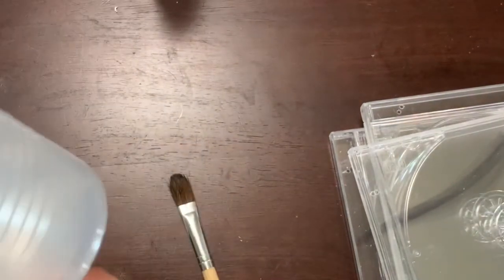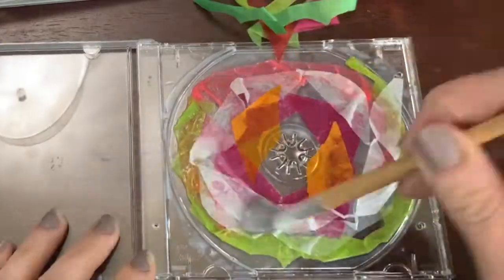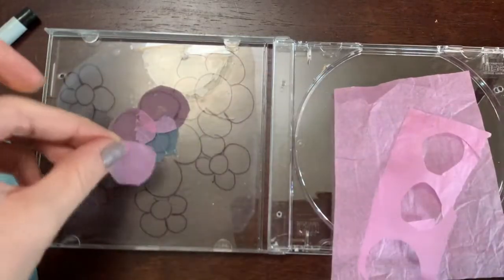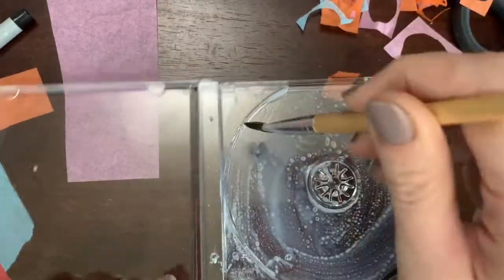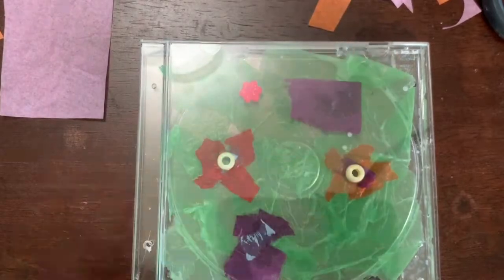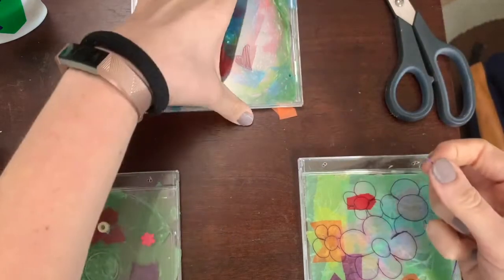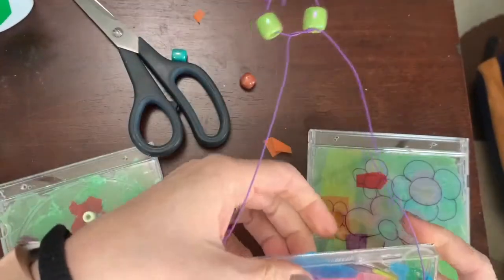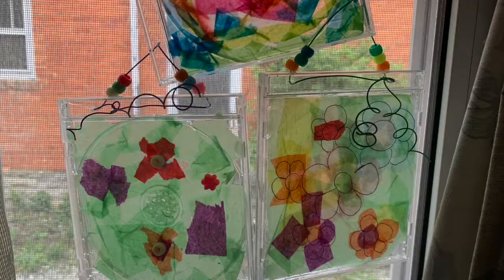Recyclart - CD Case Suncatcher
Ms Mackenzie shows how to make a unique sun-catcher out of CD cases!